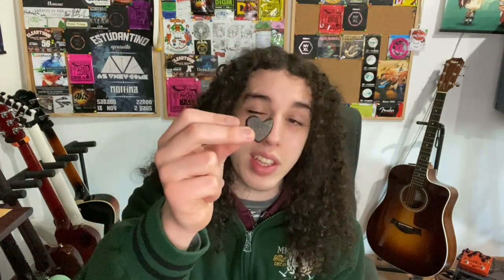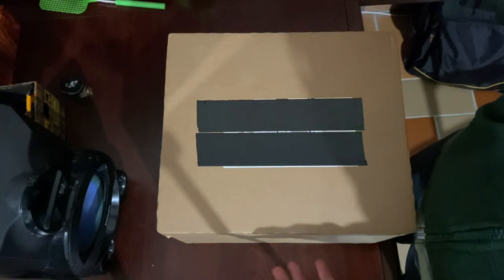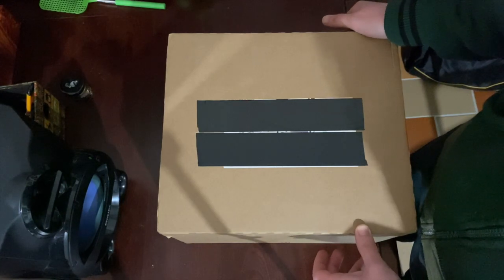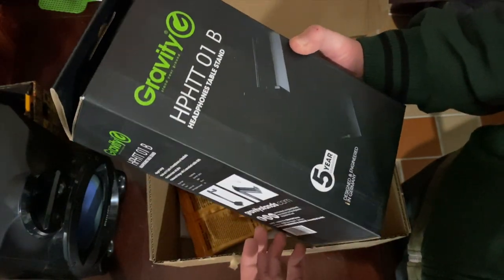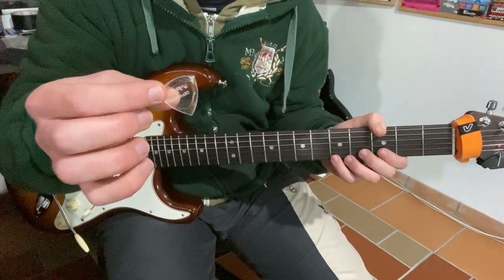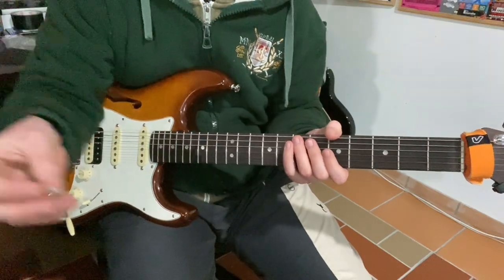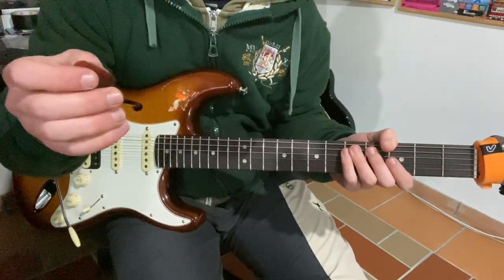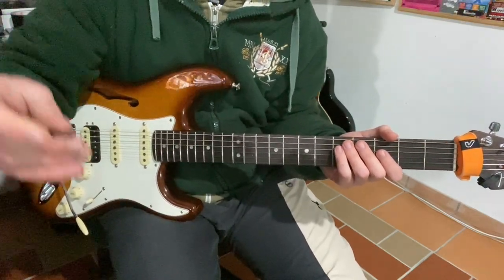Are Any Of These Better Than The Ones I Use?! - Checking Out "Boutique" Guitar Picks!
Hey M8s!!!

So I recently bought a bunch of Boutique and non boutique GuitarPicks because even though the ones I'm using now are great, they're not the easiest to get ahold of, so I thought it might be interesting to do an unboxing for you guys and share my first impressions! If you're looking for picks to try out perhaps my thoughts can help you out! In this Part1 we're checking out DragonHeartGuitarPicks VPicks Dunlop ChickenPicks and perhaps others, we'll see!

 Leave a comment telling what you think and what you want to see from me!!! Musical Comedy Stuff? Original Songs? Lessons? Or just Straight out Jams?

  Hi!!!
My name is Marco Henriques!!! "Mark Henriques" here; for you!!! I'm an 19 year old musician from Portugal!

 and
 Cheers \m/